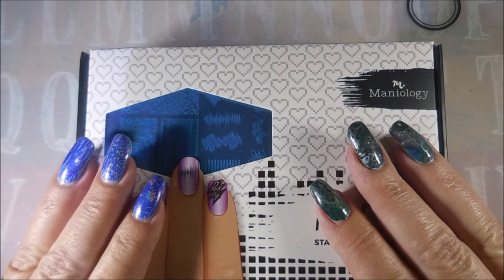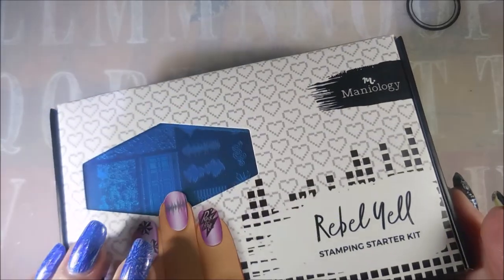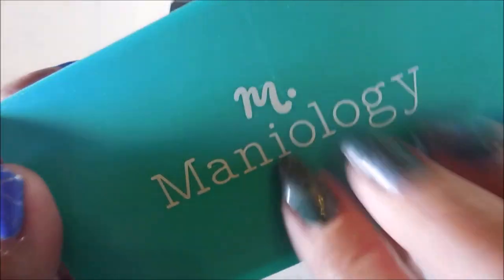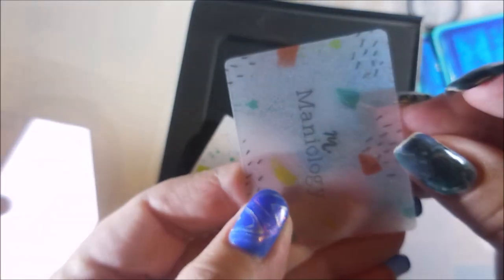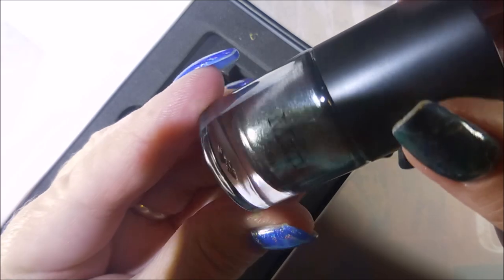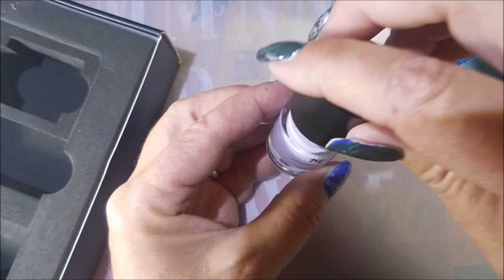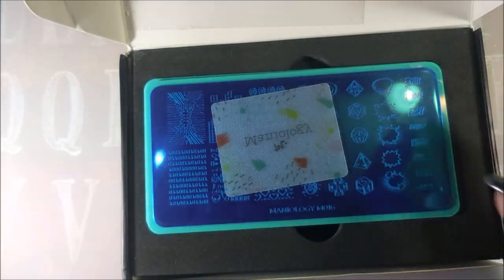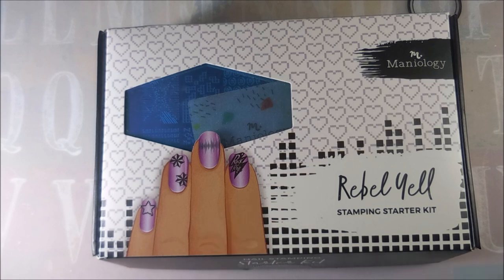Maniology Rebel Yell Unboxing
Tina

Peel Off Base Coat:
Peeleze:

32 pc set Acrylic Stamping Plates: